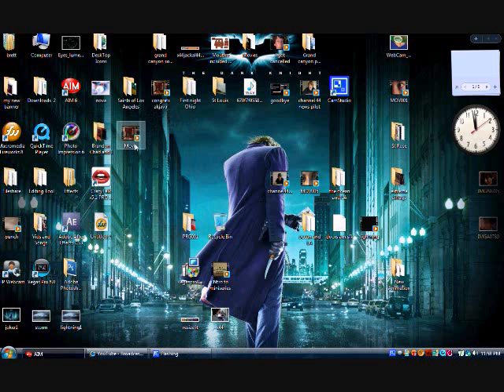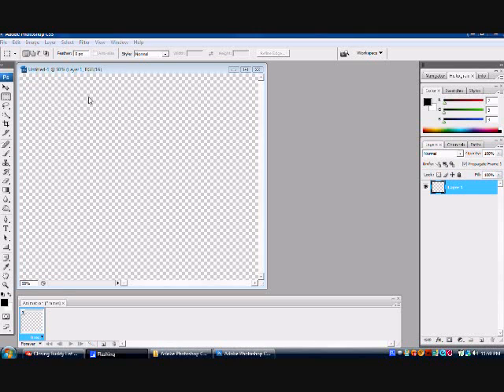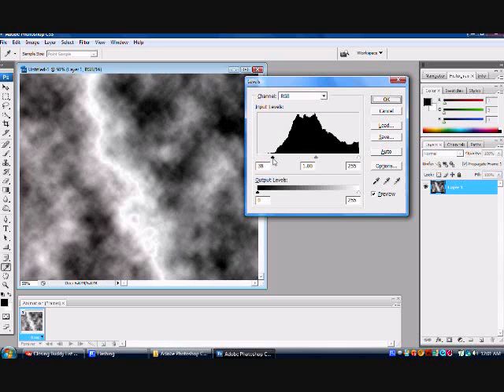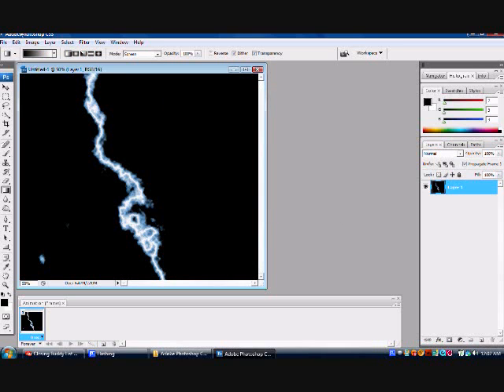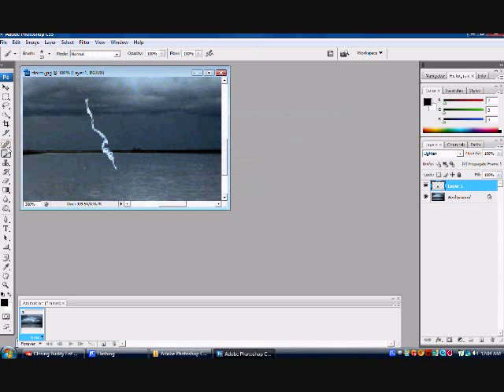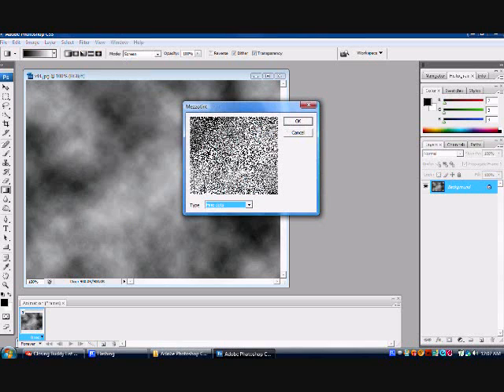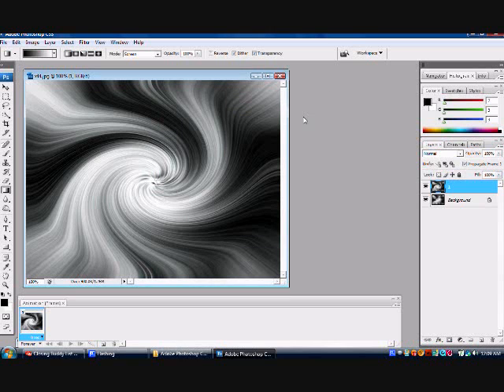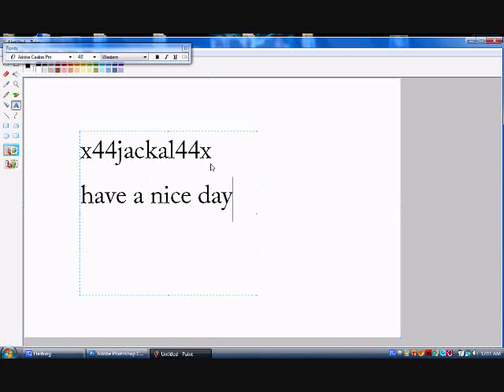HowTo Make Lightning&SuperNova Effect In Adobe Photoshop CS3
in this tutorial i show you how to make a lightning effect in adobe photoshop and also a cool supernova effect. i ask that you please watch in fullscreen
also if you have any questions about this please messege me and ill get back to you